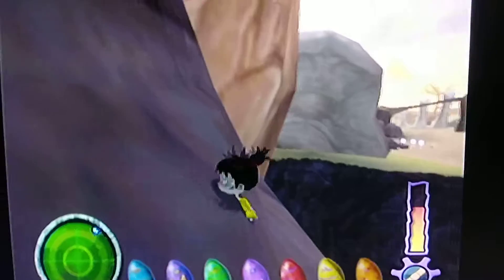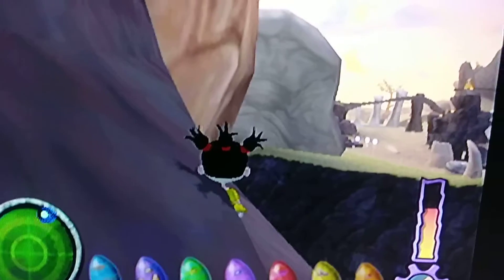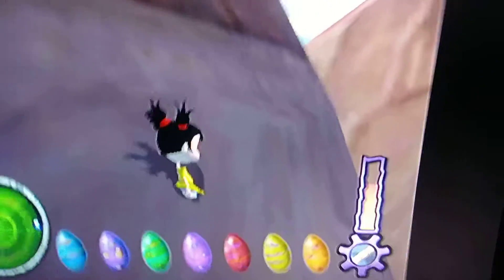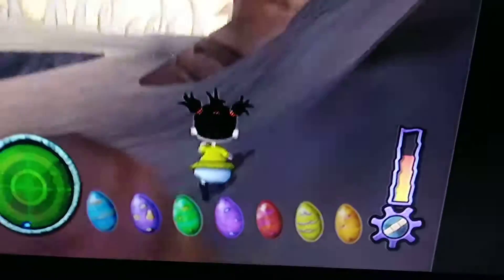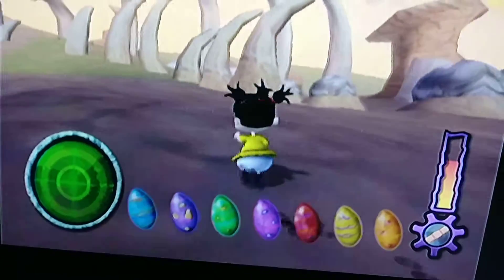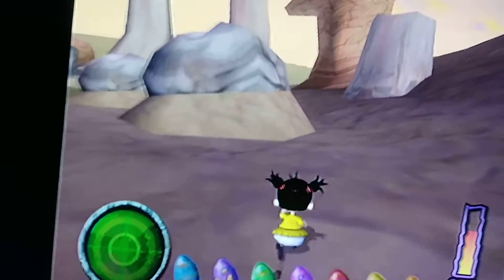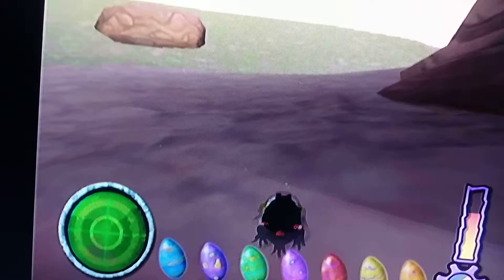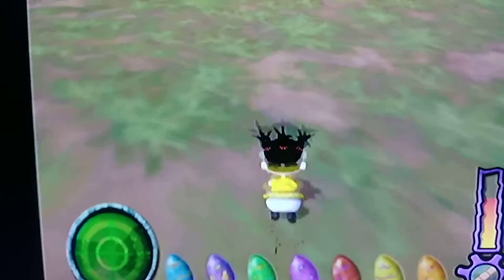DON'T TURN UP THE VOLUME I TAKE MY HAND OFF THE MIC 1/3 OF THE WAY IN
How 2 get out of bounds in Fly High Egg Hunt
ALSO I LIEEEEED TO YOU YOU *CAN* DO IT IN REX RIDIN'